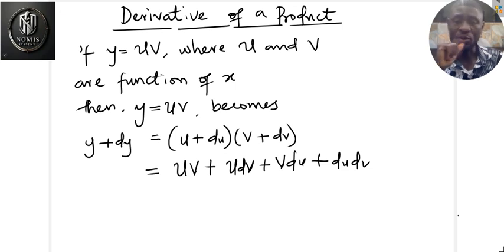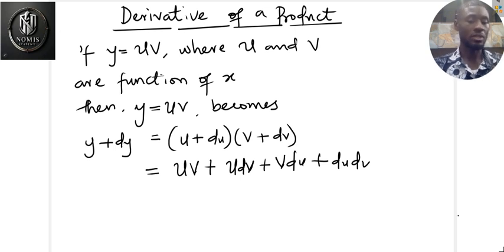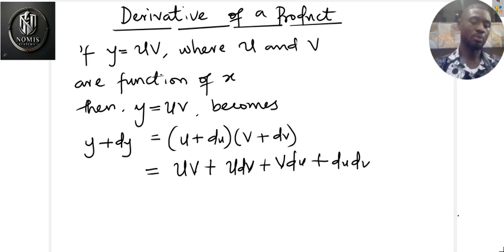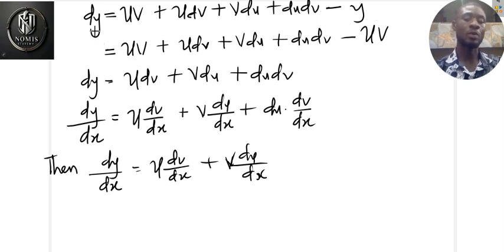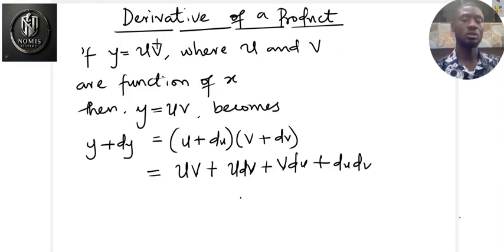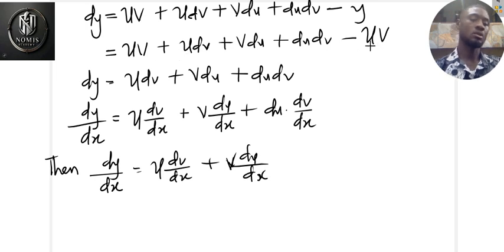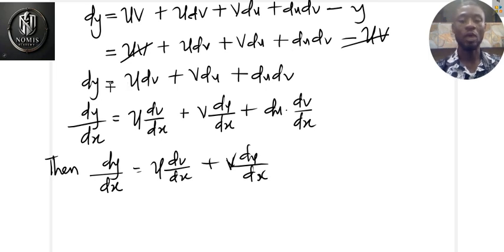Derivative of Products